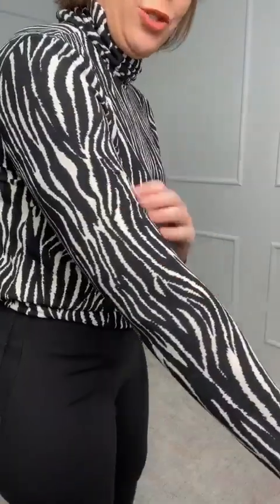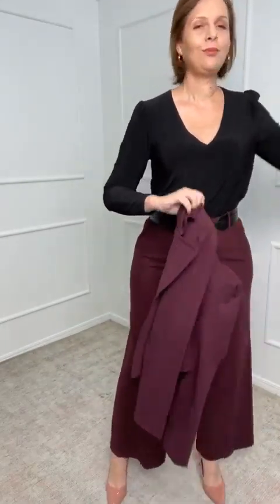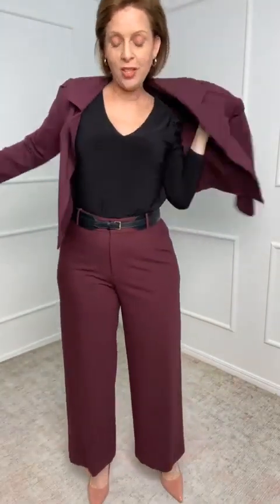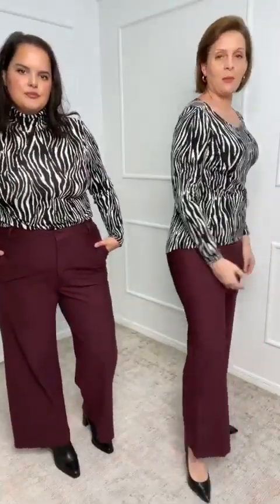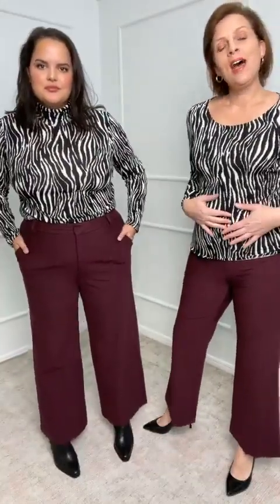Party Animals Unite!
e
Join Tracey and Hayley as they introduce Party Animals' versatile separates as well as a new injection of a favourite seasonal colourway.